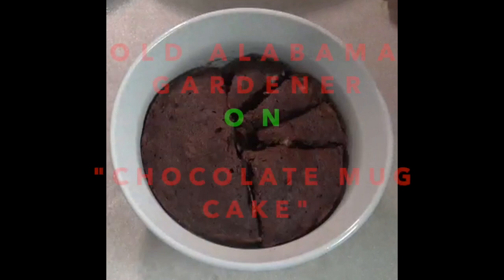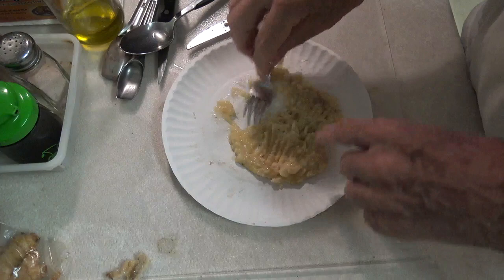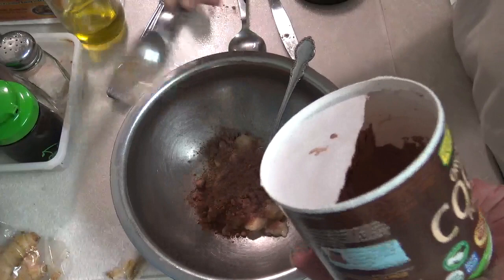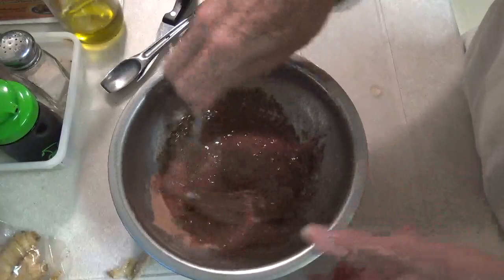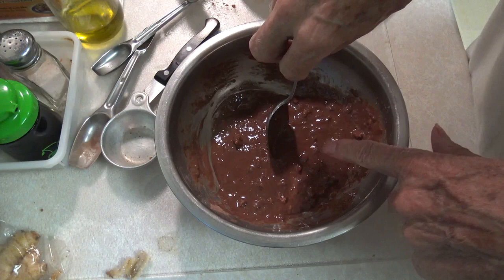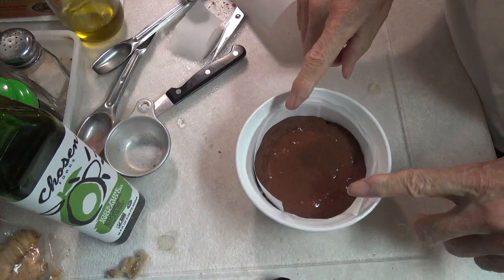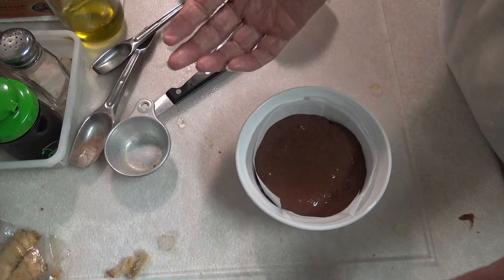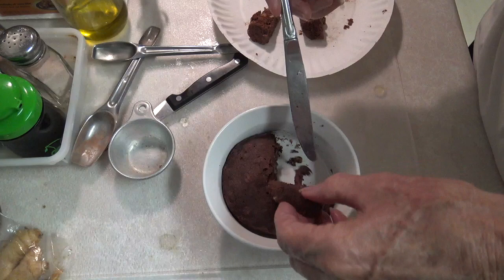CHOCOLATE MUG CAKE "REALLY GOOD" (OAG)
**THIS IS NOT LOW CARB,**  SO, IF DIABETIC BE INFORMED

THIS CAKE DOES NOT HAVE FLOUR, ADDED SUGAR, MILK OR OIL.
RECIPE IS:
1 RIPE BANANA
1 1/4 TABLESPOON COCOA POWDER (MORE OR LESS TO SUITE YIUR TASTE)
1/4 TEASPOON BAKING POWDER
1 EGG
1/4 CUP CHOPPED WALNUTS (OMIT OR NUTS OF YOUR CHOICE)
DIRECTIONS:
MASH BANANA, ADD COCOA POWDER AND BAKING POWDER,
BEAT EGG AND FOLD INTO BANANA MIXTURE

SPRAY RAMEKIN OR MUG WITH COOKING SPRAY
SPOON MIXTURE INTO MUG OR RAMEKIN
MICRO WAVE FOR 3 MINUTES
REMOVE FROM MUG OR RAMEKIN AND COOL BEFORE EATING